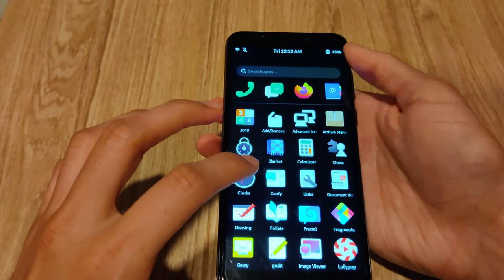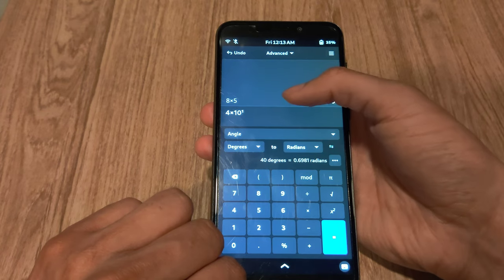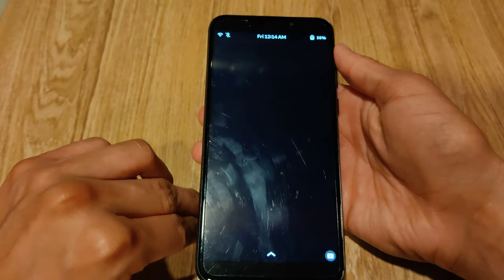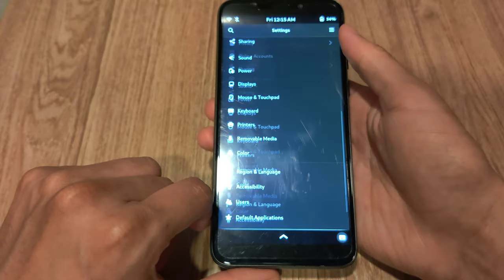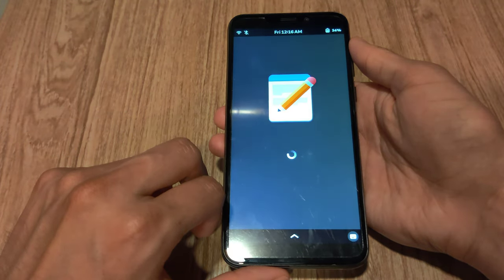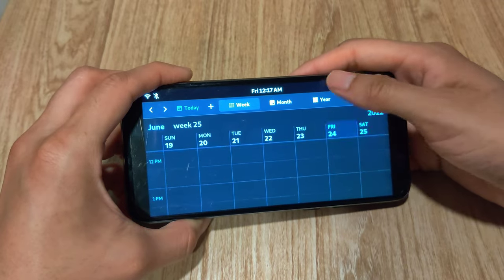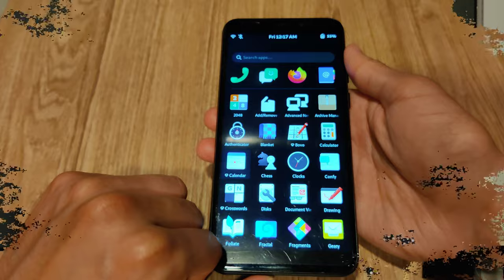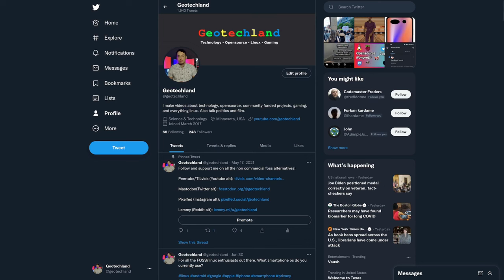GNOME 42 Mobile Apps On Pinephone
In this video, I will showcase some of the recently updated core GNOME 42 apps that use libadwaita and GTK4.